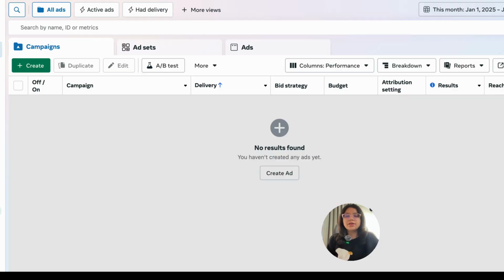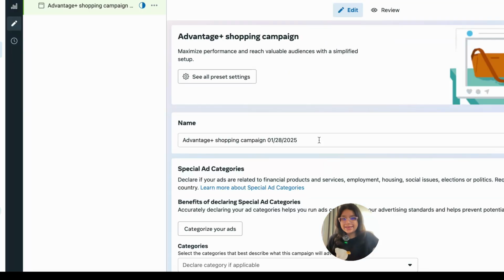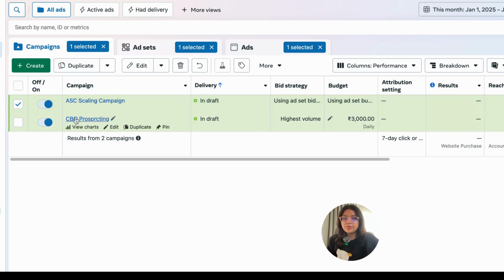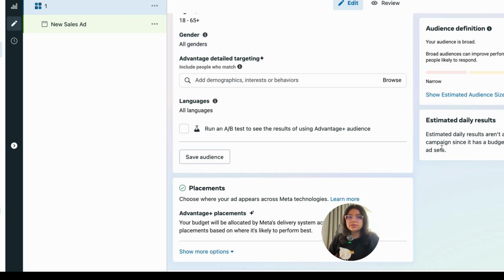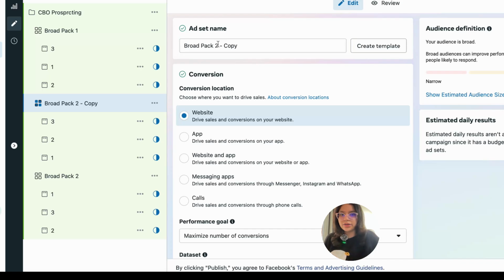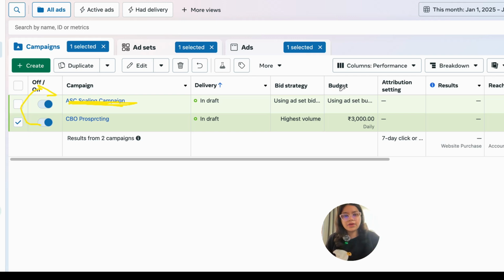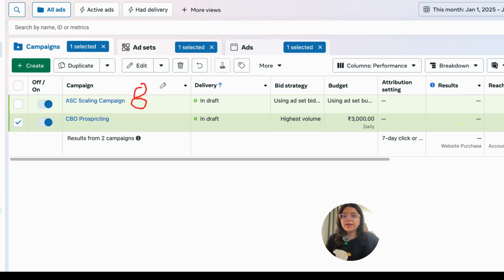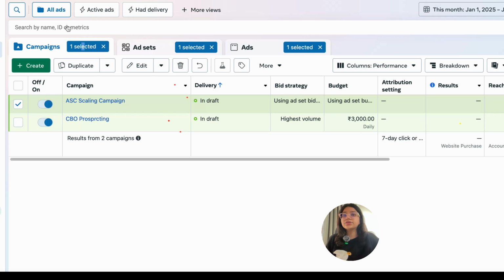How to Create a Killer Facebook Ad Testing Campaign for the 2025 Algorithm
Are your Facebook ads struggling to perform with the ever-changing 2025 algorithm? In this video, we’ll reveal everything you need to know to build a killer ad testing campaign that aligns perfectly with the latest Facebook updates. From choosing the right creatives and messaging to implementing advanced testing strategies, this guide will teach you how to skyrocket your ROI and dominate your niche.

The Facebook algorithm in 2025 is smarter than ever, rewarding businesses that focus on delivering relevant, engaging content. But with so many changes, traditional methods of ad testing simply won’t cut it anymore. That’s why it’s essential to adopt new strategies tailored to this year’s trends.

We’ll walk you through step-by-step instructions to:
- Design an effective ad testing structure for maximum efficiency.
- Choose the *best-performing ad formats* (hint: video might not always be the answer).
- Test creatives, headlines, and CTAs without blowing your budget.
- Use Meta’s powerful tools like Advantage+ Campaigns and Cost Caps for better results.
- Analyze and scale winning ads with a 4+ ROAS strategy.

This isn’t just another tutorial—it’s a deep dive into the proven techniques top advertisers are using to achieve success in 2025. Whether you’re running campaigns for your own brand or managing ads for clients, this video will equip you with the knowledge to outsmart the competition and stay ahead of the curve.

Ready to take your ad game to the next level?

FULL DISCLOSURE
I make content to provide as much value to my audience as I possibly can. Why? Because if someone implements my advice, gets great results and that changes their life; there’s no better feeling and no better use of my time. There’s also a good chance we’ll get to work together one day.